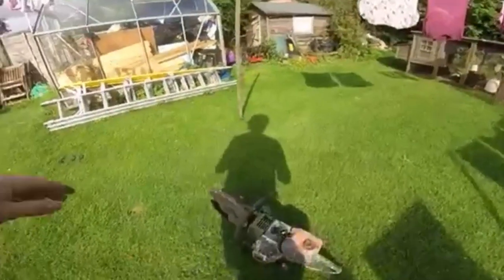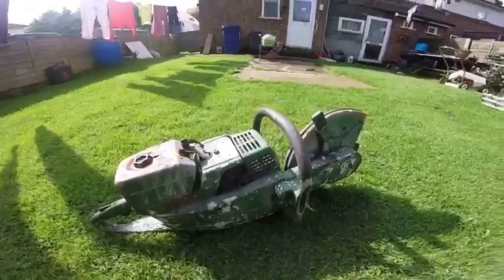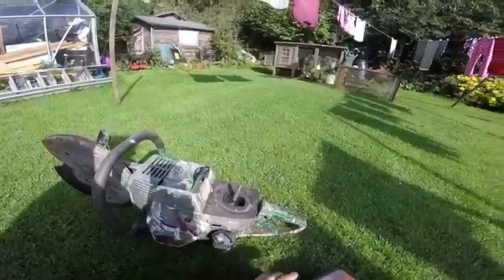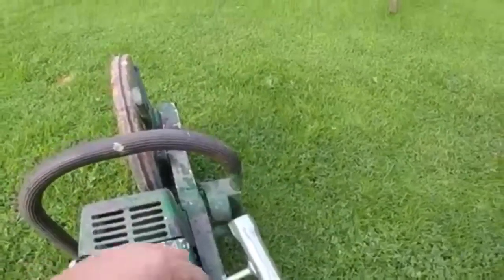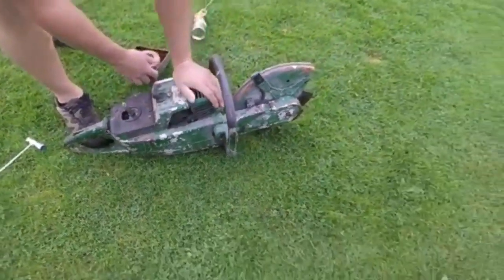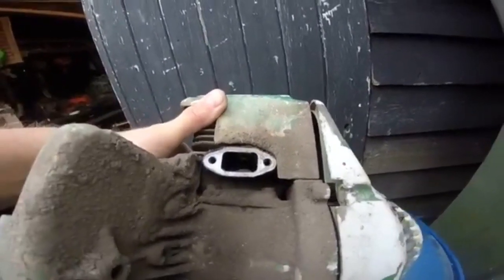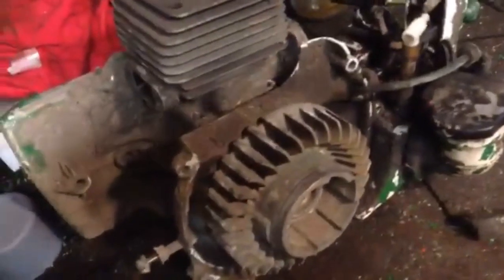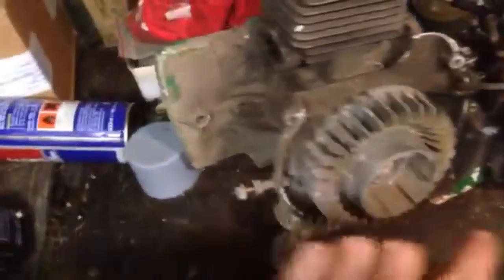Stihl TS 360 AVS (Cut off saw, This is when I got it for £5 in 2017) Disc Cutter , Part 2 🔧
Hi welcome to part 2 of this Stihl cut off saw refurb, in this video we take a look back to when I bought it in 2017, I have bought another since so the completed saw will be a mix from the 2.